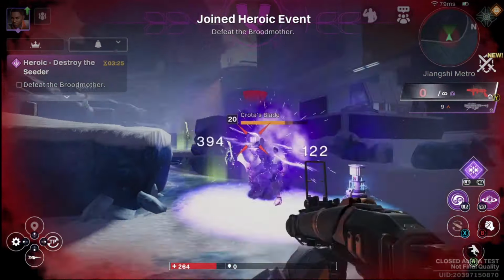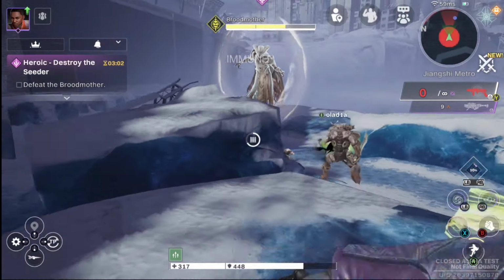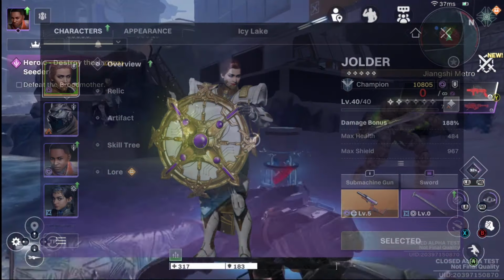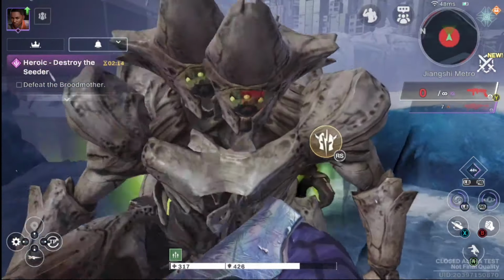Destiny: Rising The Pay-To-Win Monstrosity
What do I put here? Don't sub or I scream?

Follow my "X" Twitter account where I like anime drawings...

Follow twitch so I have a reason to livestream...